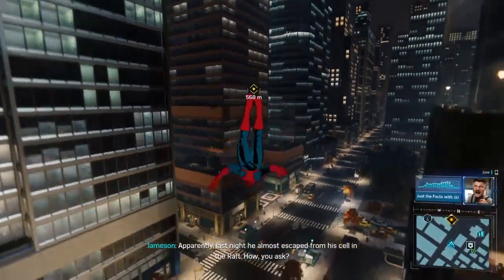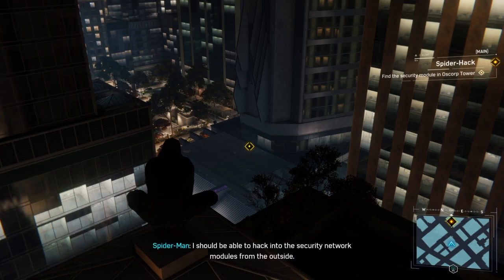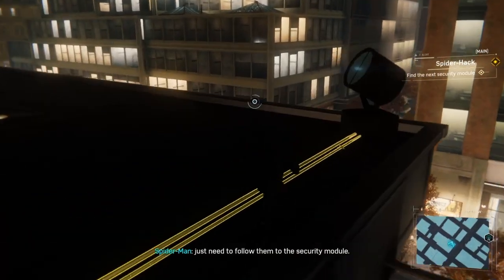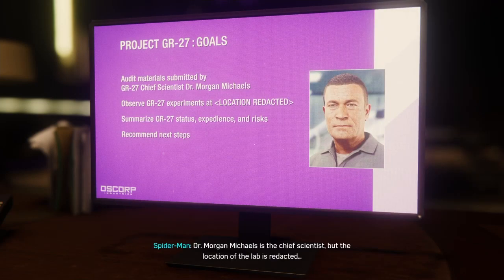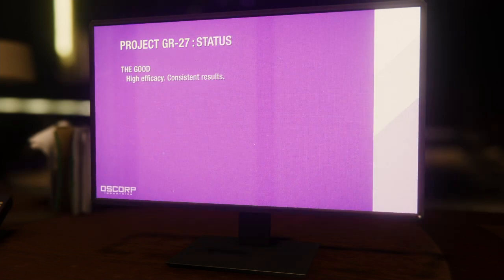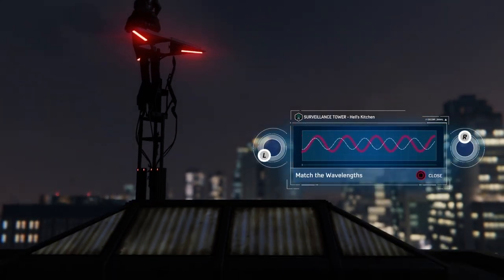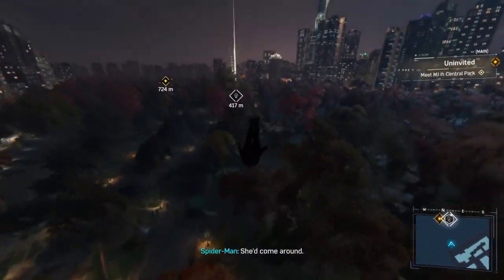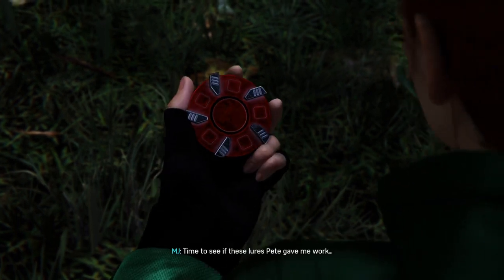Spider-Man Gameplay part 11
Hope you guys enjoy and remember, don’t have a good day, have a great day!